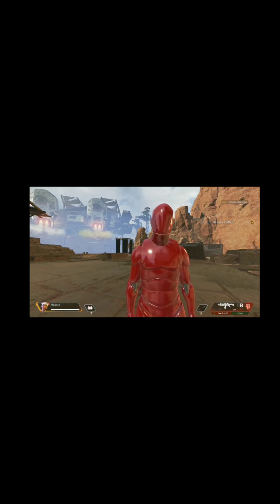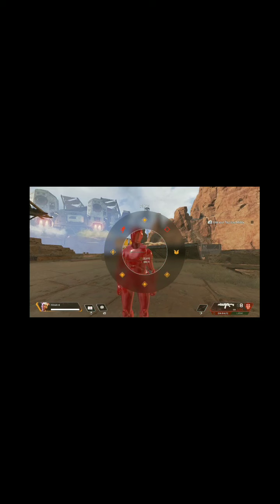How to play Apex legends in redmi note 7 with Xbox controller.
In this video you will see How to play Apex legends in redmi note 7 with Xbox controller.